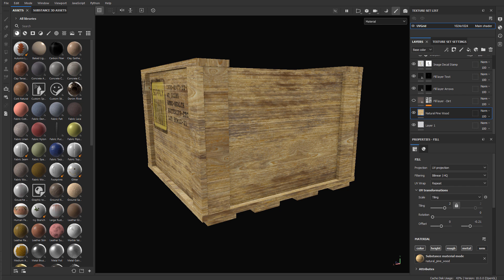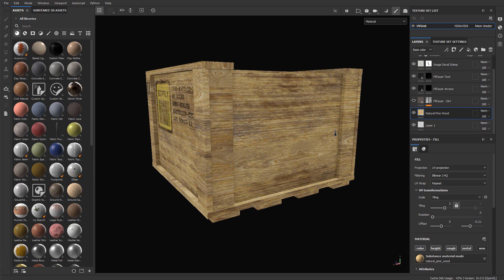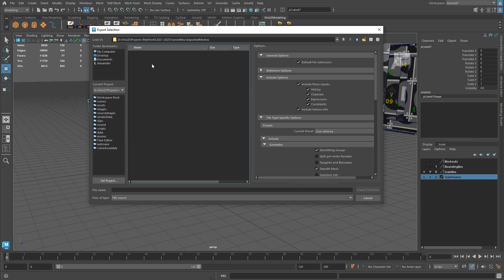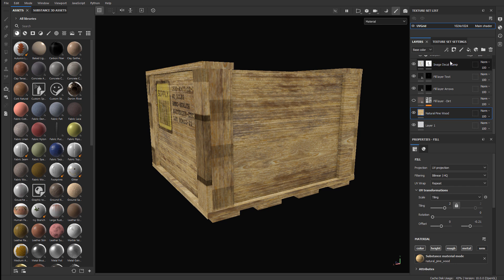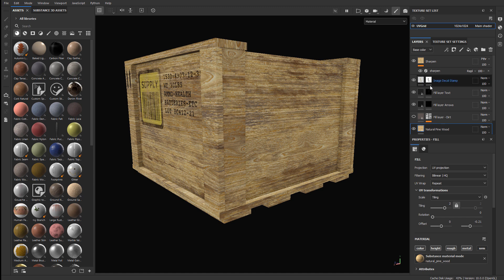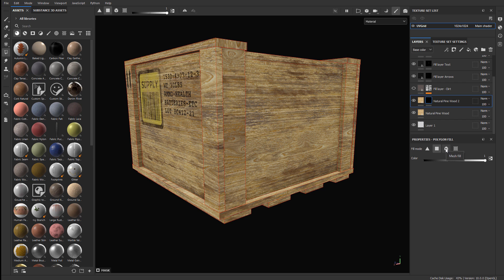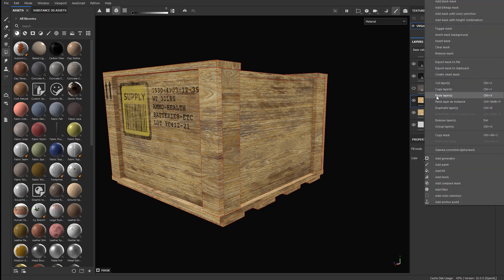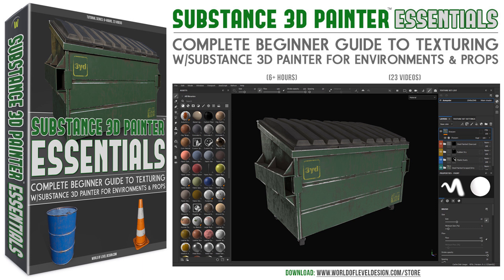Substance Painter: 2 Ways to Make Specific UV Changes on the Mesh After You’re Done Texturing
How to make specific changes to the UVs of your mesh after you are done texturing? For example: what if you want part of the texture on a mesh to rotate a different direction without affecting the rest of the material and without having to redo your work. In this tutorial I will show you how.

Chapters:
00:00 Introduction
00:33 Method 1: Updating UVs
04:40 Method 2: Reusing the Material with Black Mask
08:31 Substance Painter Essentials